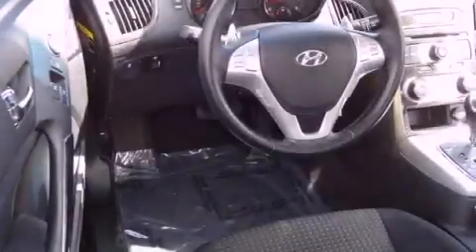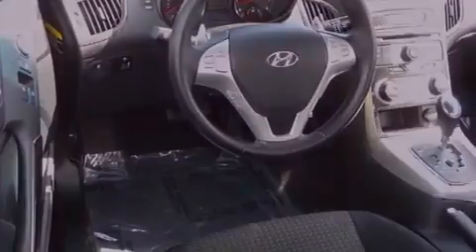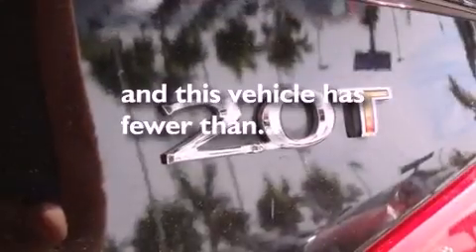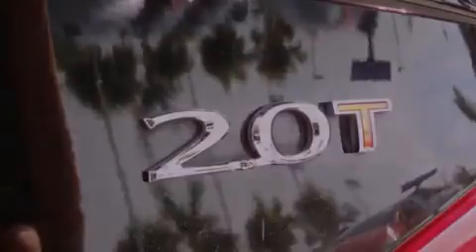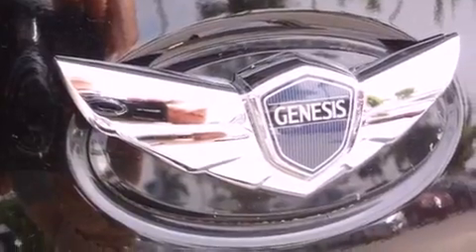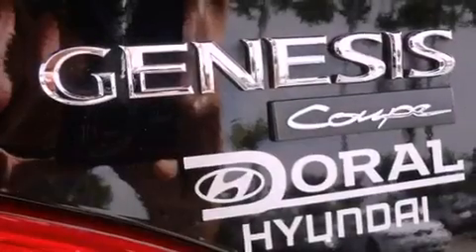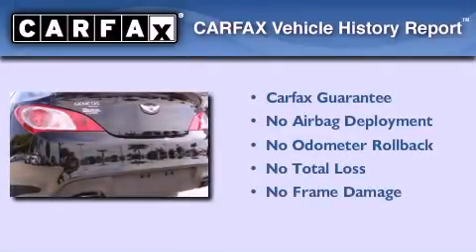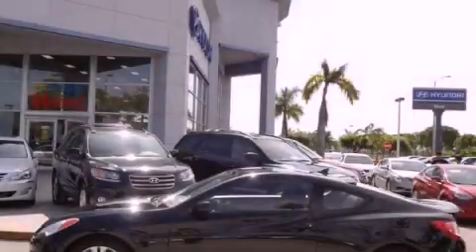2010 Hyundai Genesis Coupe Miami FL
Year : 2010
 Make : Hyundai
 Model : Genesis Coupe
 Engine : turbocharged dohc cvvt 16v i-4
 Trans . : automatic
 Exterior : black
 Miles : 42,444
 Interior : black

 Lehman Mazda

 2010 Hyundai Genesis Coupe Miami FL